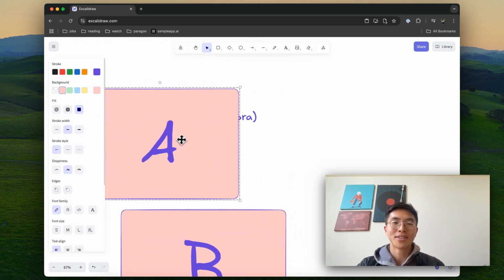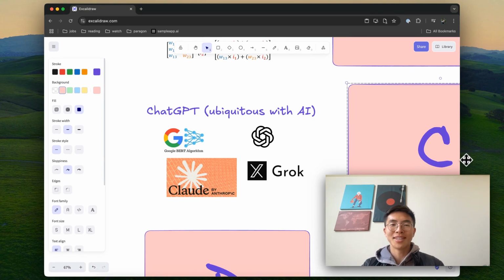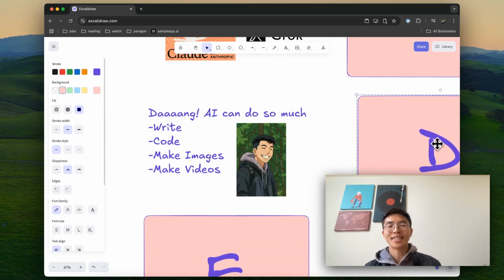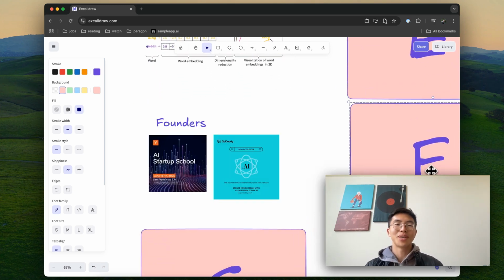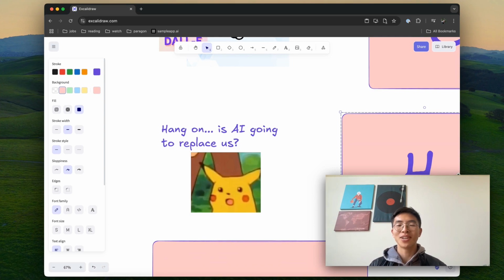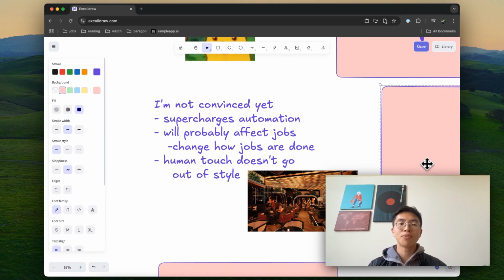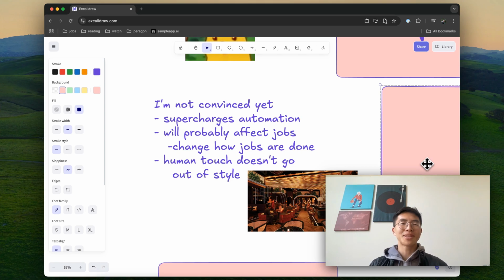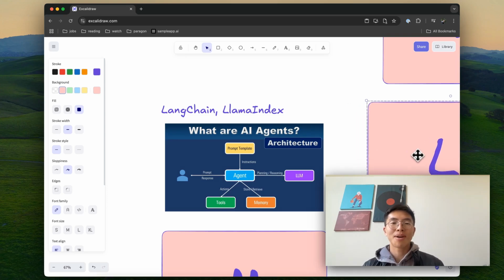AI ABC's - Learn AI vocabulary (Part 1)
Learn about important vocab words in the AI world. Part 1 of 2